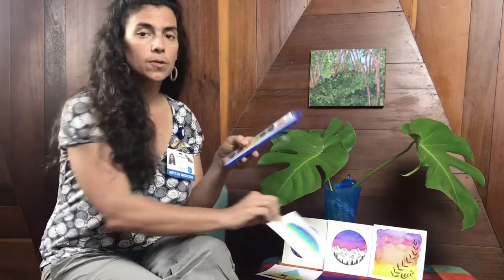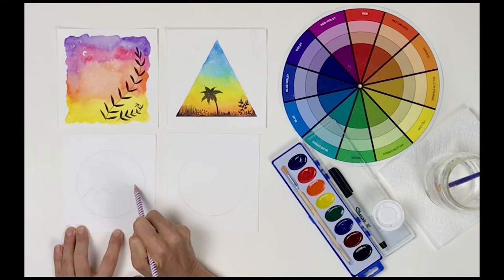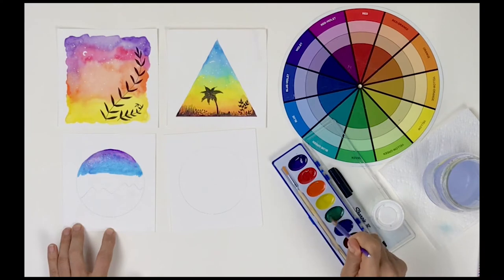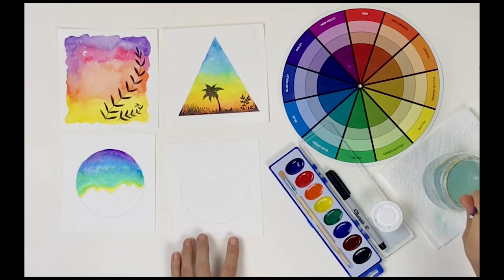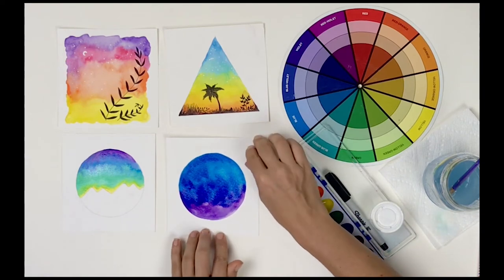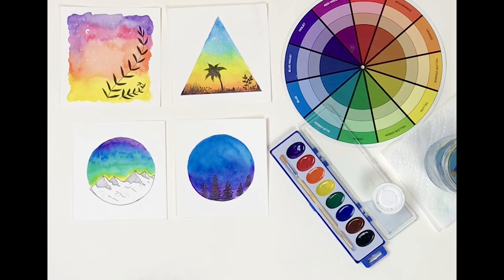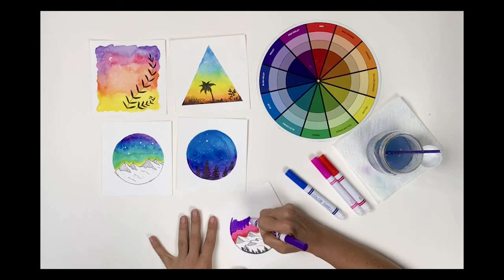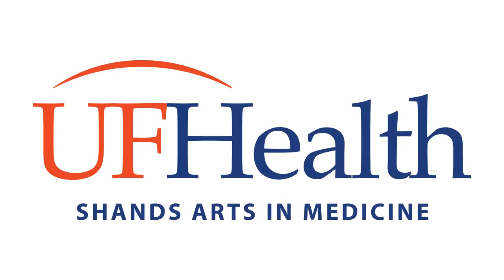Artist in residence Sarah Hinds shows how to make watercolor and ink art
Follow along as Sarah Hinds, Artist in Residence, shows how to create beautiful pieces of art using watercolors and ink.

Inspiration and credit to visual artist Jen Aranyi (@jenaranyi)